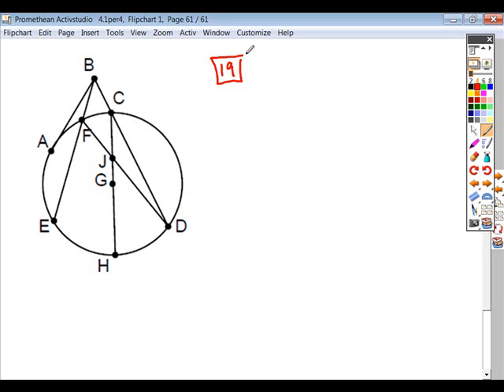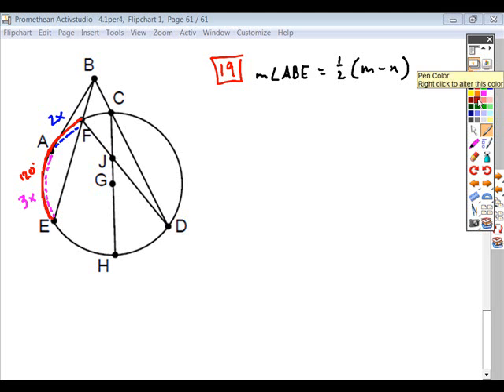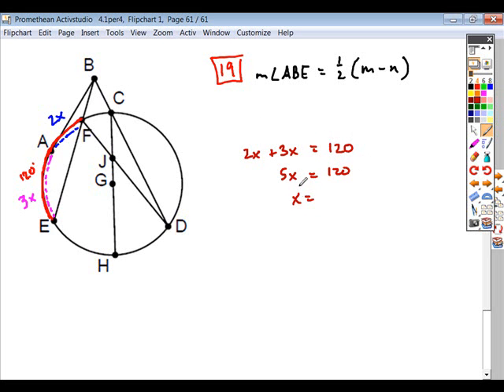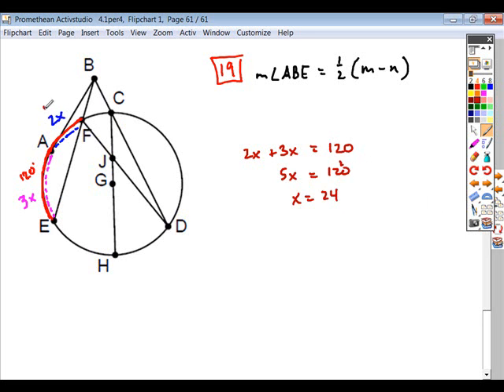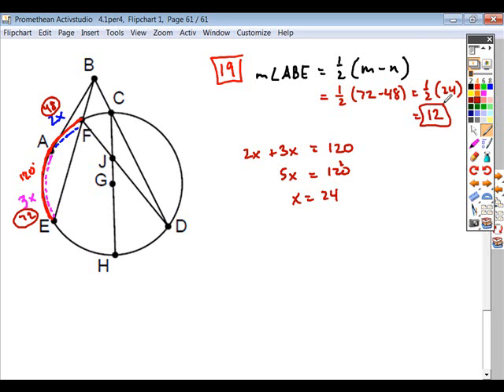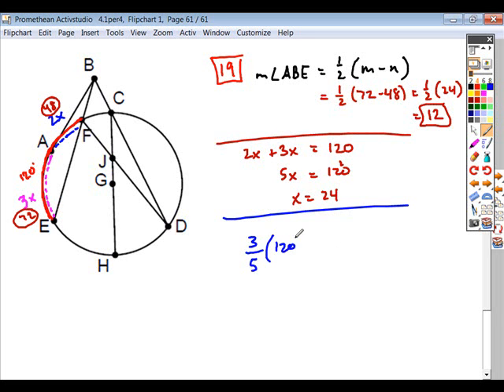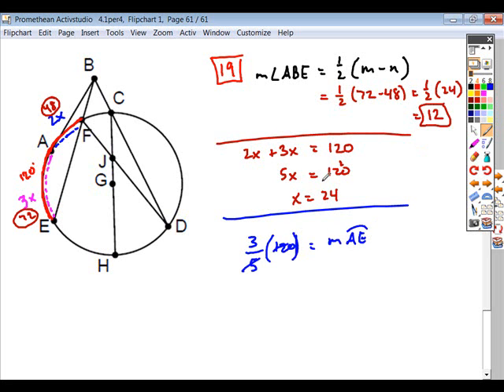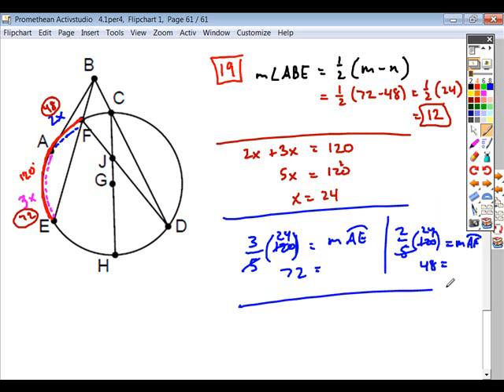ch4geo_testprep_19.wmv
geo ch4 test prep #19